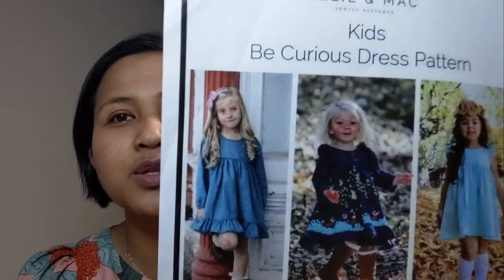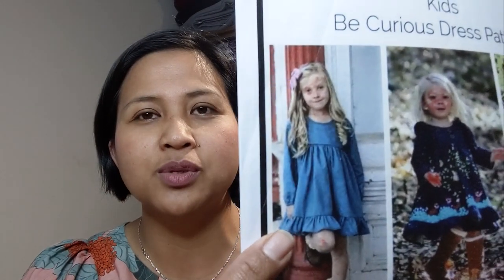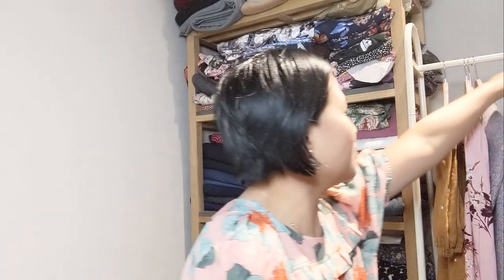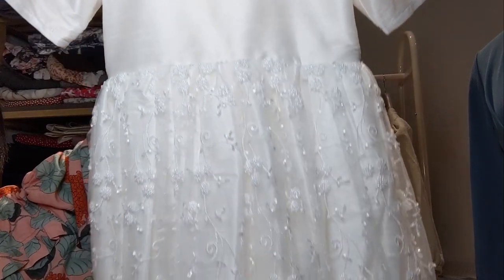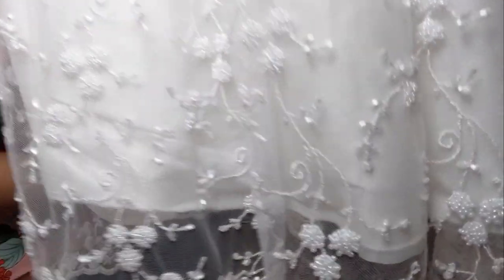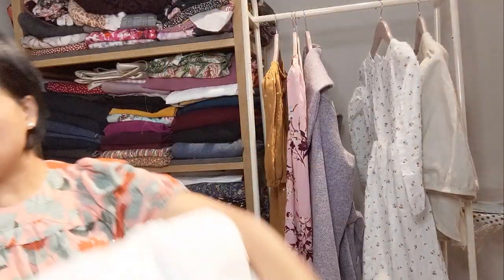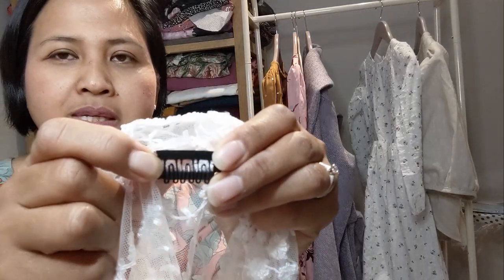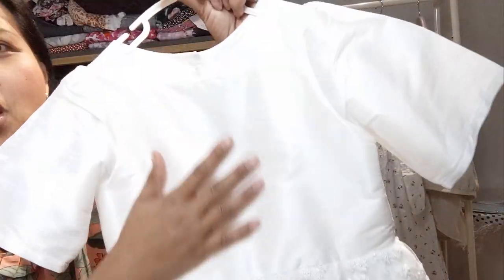fridaysews: Episode 11